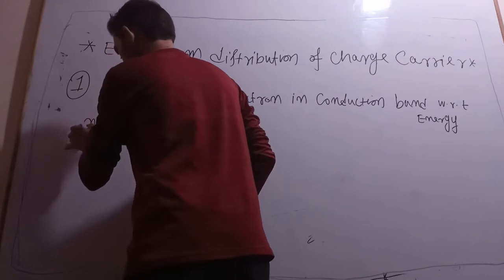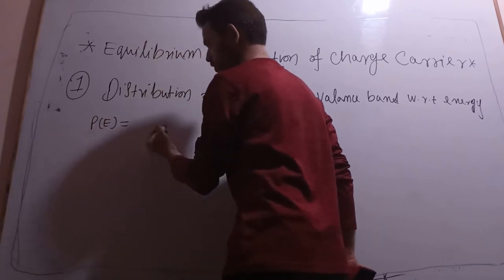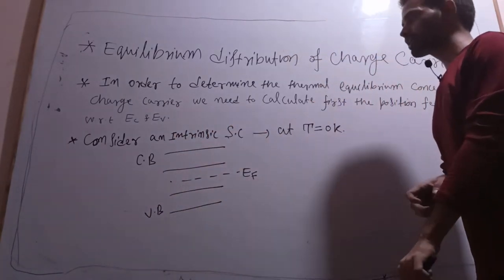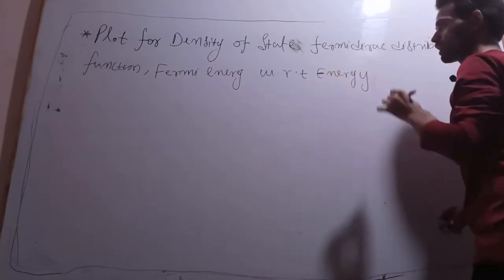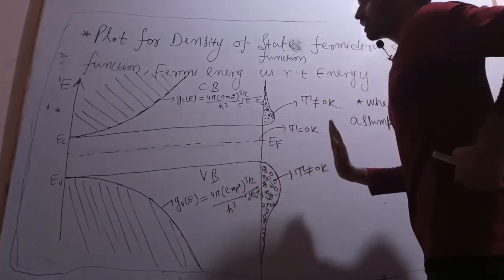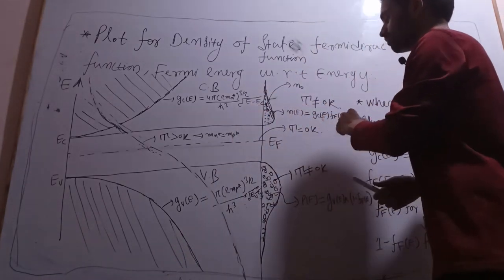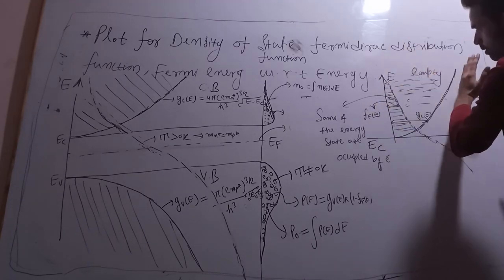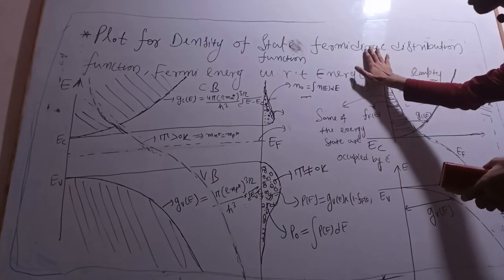EQUILIBRIUM DISTRIBUTION OF ELECTRON AND HOLE IN SEMICONDUCTOR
EQUILIBRIUM DISTRIBUTION OF ELECTRON AND HOLE IN SEMICONDUCTOR ELECTRON AND HOLE DISTRIBUTION Hello student Hi let's now discuss with thew topic that is about equilibrium concentration of electron and hole here we will see that how actually the electron in conduction band and hole in valance band are distributed which is given by product of density of state function and FERMI DIRAC distribution function .in order to determine the total no. of electron per unit volume which we can get simply by integration of distribution of electron over the entire conduction band energy and in similar way for hole .In order to calculate the thermal equilibrium concentration of electron and hole we need to calculate position of FERMI ENERGY within the energy band gap . to know more about this watch this video till the end and also watch my upcoming all the video in electronic device and circuit till the end. if u have any query related to subject like electronic device analog electronics digital electronics and department of electronic and communication engineering then contact me through the given link below is

ELECTRONIC GYAN#EQUILIBRIUM DISTRIBUTION OF ELECTRON AND HOLE IN SEMICONDUCTOR#ELECTRON AND HOLE DISTRIBUTION